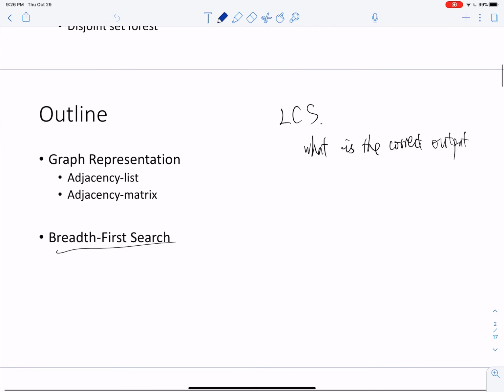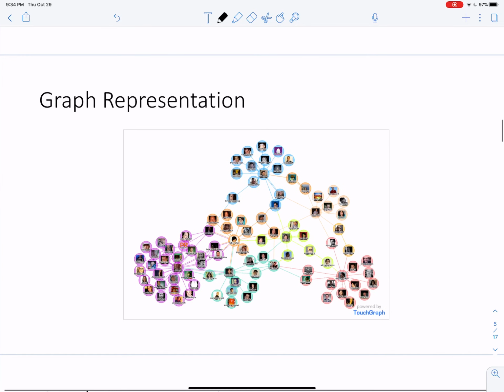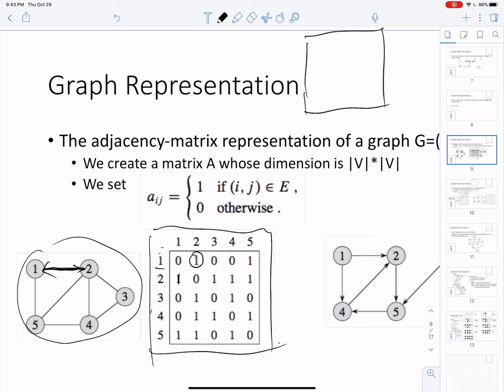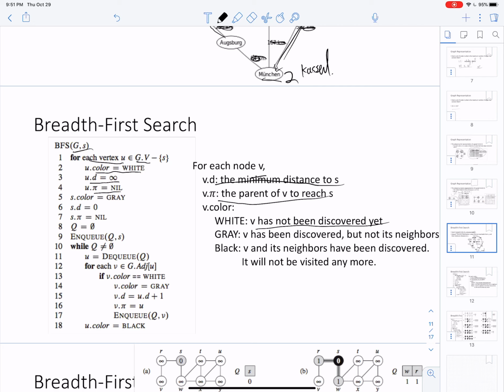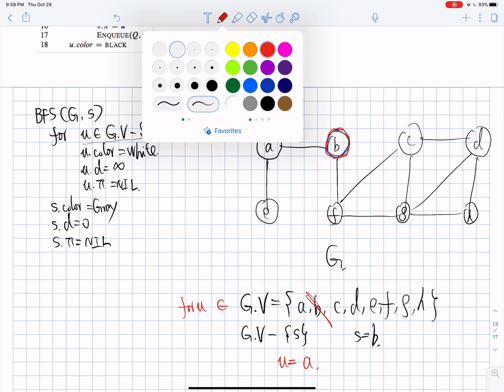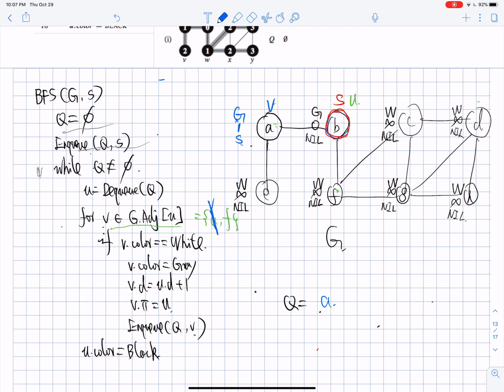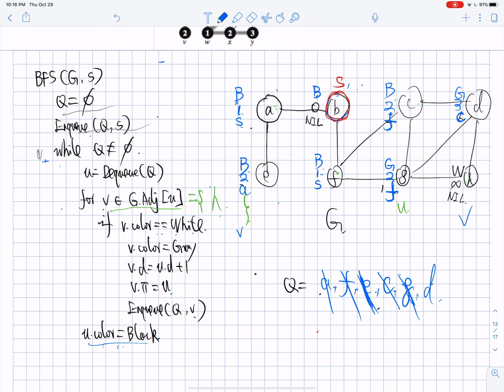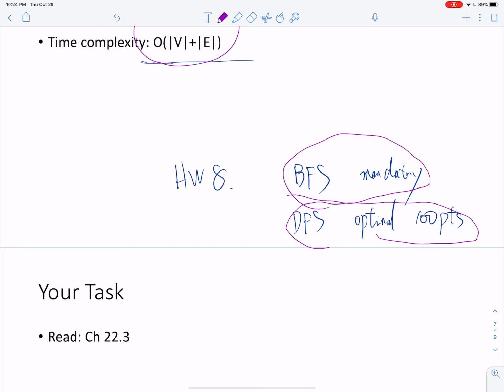CSIT212 Lecture 8 BFS